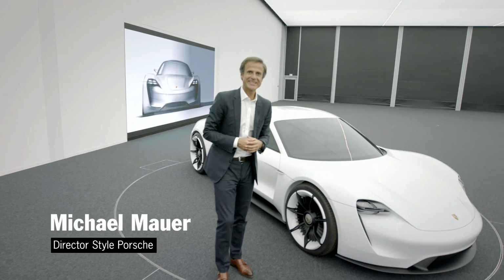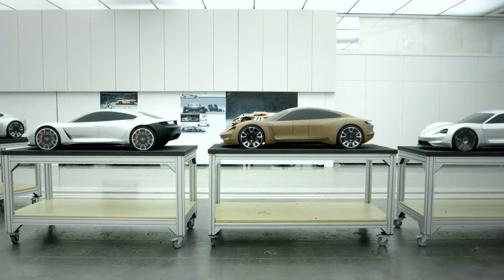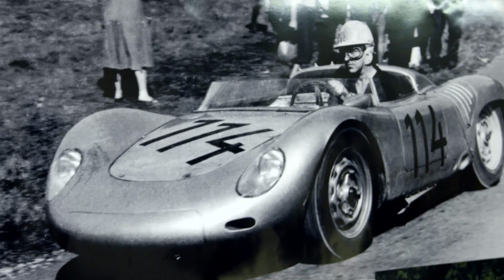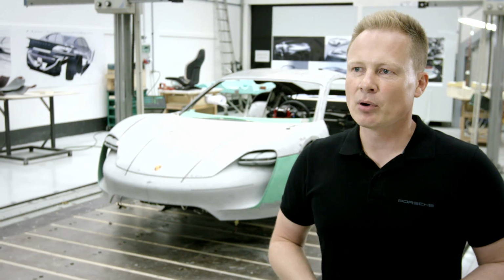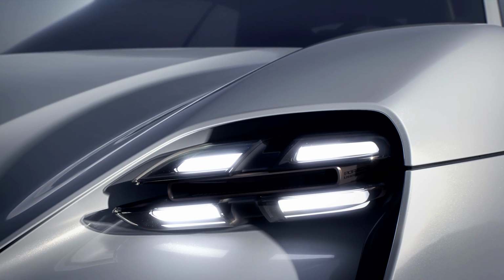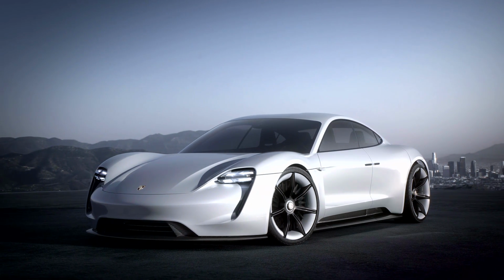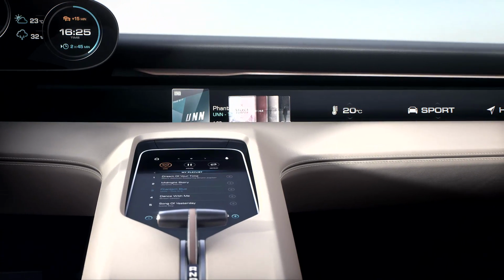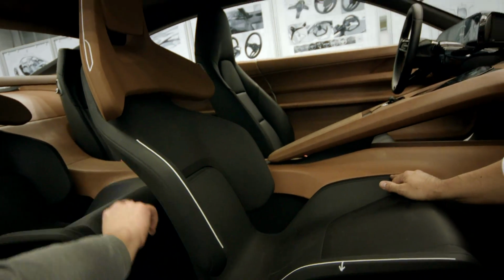The design of the Concept Study Mission E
No matter what we build, it will always be a sports car. A fact readily apparent when looking at the design of our  Concept Study Mission E. Get behind the scenes of the Porsche Design Studio in this video to learn more about the exterior and interior design.